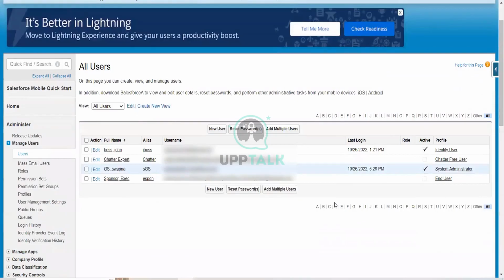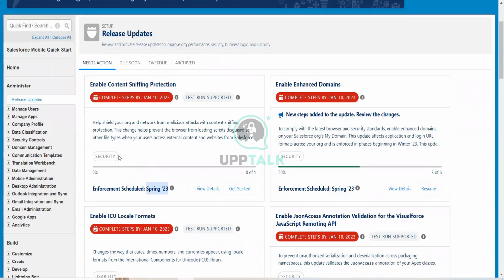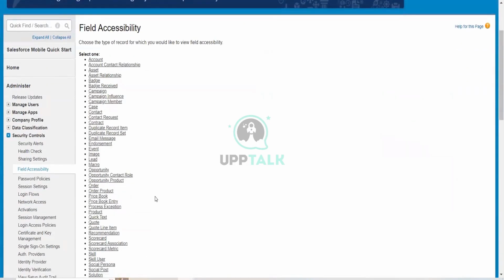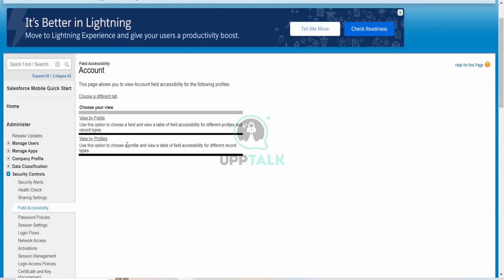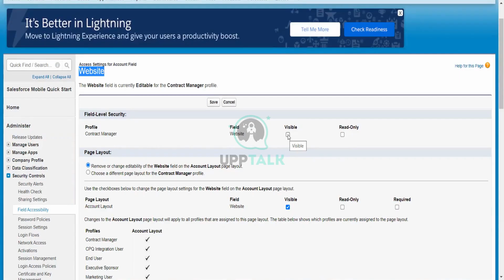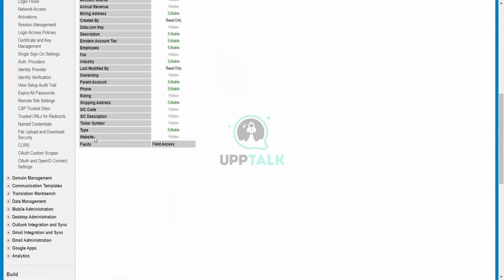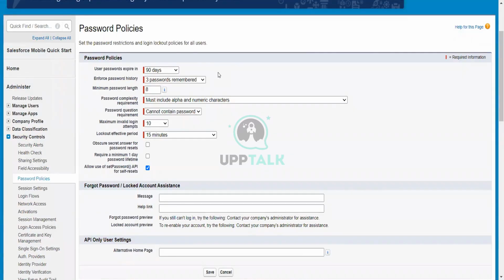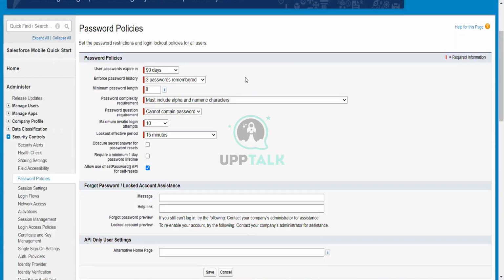Salesforce Admin Security Controls & Permissions | Upptalk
🌟 Welcome to Upptalk's Salesforce Admin Tutorial! 🌟

🔐 In this video, we dive deep into Security Controls in Salesforce! 🚀 Whether you're a beginner or looking to sharpen your skills, this video will give you everything you need to know to implement and manage security controls effectively within Salesforce! 🔑

🔎 What you'll learn in this tutorial:

1️⃣ Understanding Security Control Basics 🛡️
   Learn about the importance of security and how it helps in managing data and user access in Salesforce.

How to Set Up and Configure Security Settings ⚙️
   Master the configuration of user permissions, profiles, and roles within Salesforce! 🖥️

3️⃣ Securing Your Salesforce Organization 🔒
   We'll show you best practices for safeguarding your org from potential threats and vulnerabilities. 🚫

4️⃣ Leveraging Permission Sets & Profiles 👨‍💻
   Discover the role of Permission Sets and Profiles in controlling user access levels.

5️⃣ Advanced Security Features 🌐
   Explore advanced features like IP Restrictions and Two-Factor Authentication (2FA) for enhanced protection. 🛡️

💬 Got any questions or need help with Salesforce security? Drop them in the comments below and we'll be happy to assist you! 🙌

Salesforce Admin Security Controls Topics:

Salesforce Admin
Salesforce Security
Salesforce Permissions
Salesforce Profiles
Salesforce Roles
Security Controls
Two-Factor Authentication
IP Restrictions
Admin Tutorial
Salesforce Setup
Admin Best Practices
Salesforce Training
Salesforce Tutorial
Security in Salesforce
Protect Salesforce Data
Admin Skills